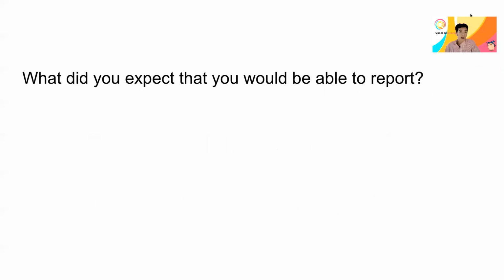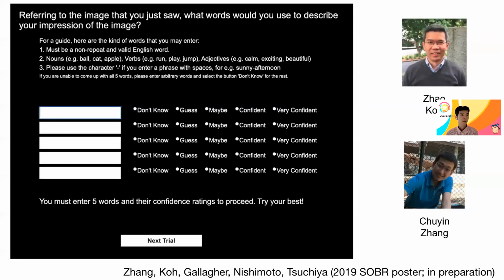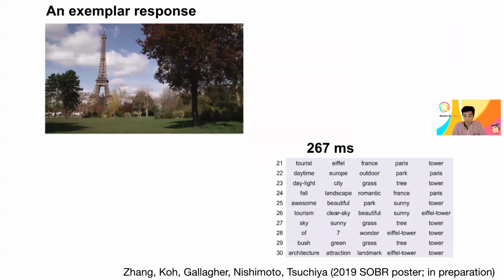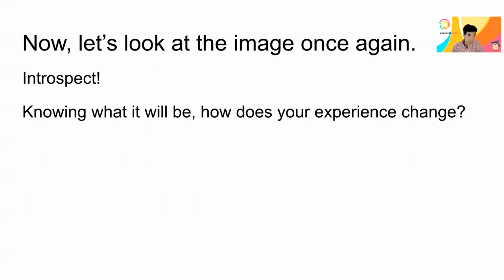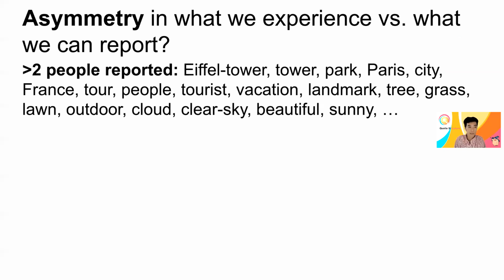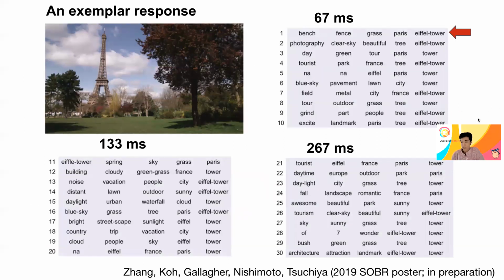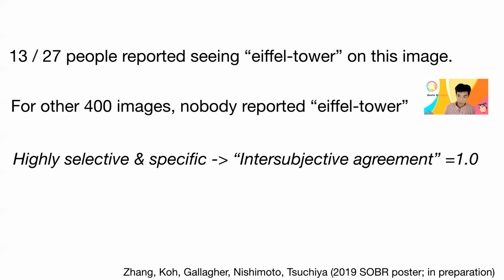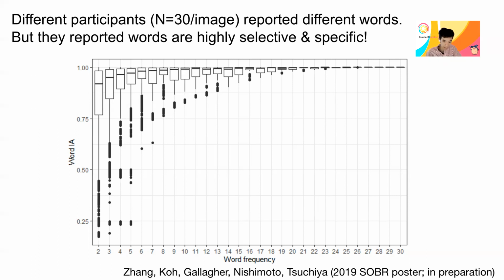Wk 2-2 What do you see in a moment?